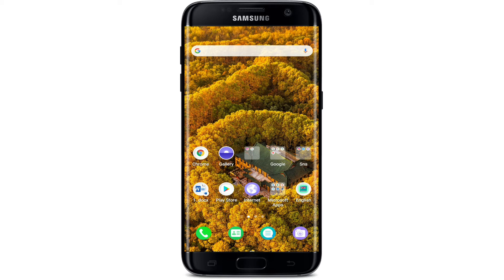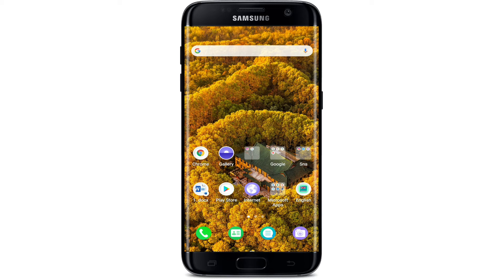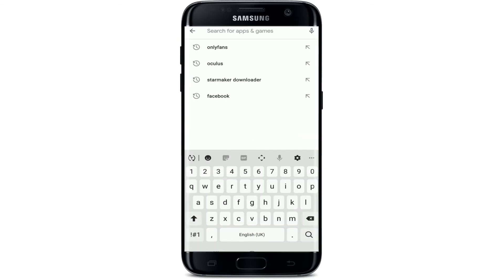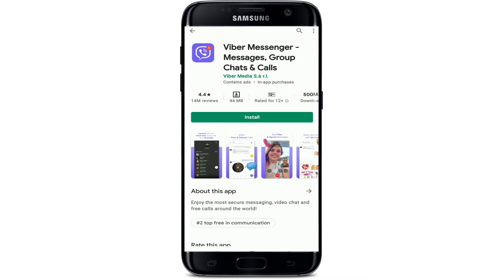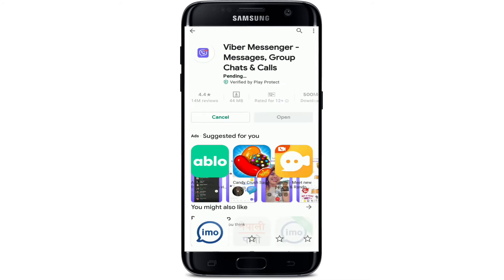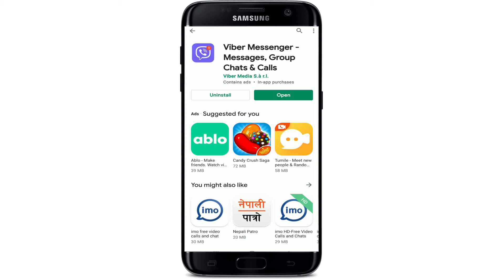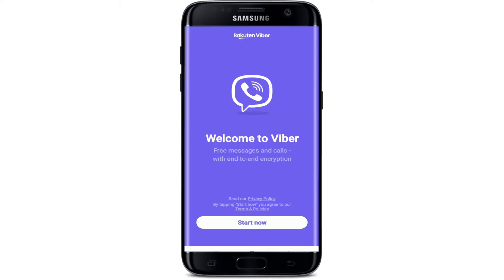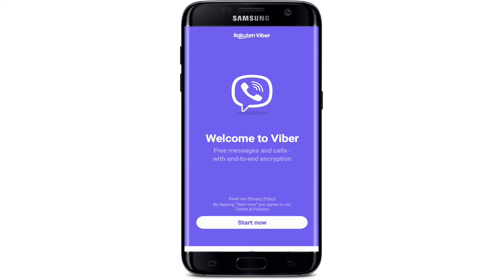How to Download Viber App on Android? Install Viber Android App on Mobile Phone | Get Started Viber